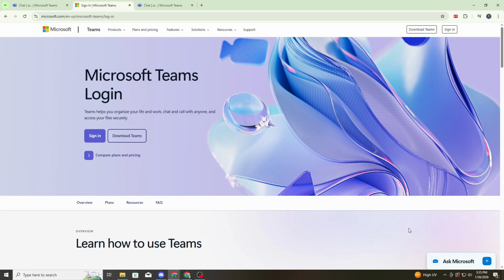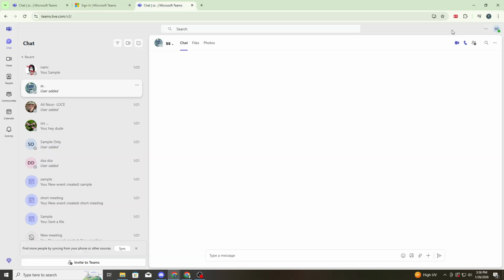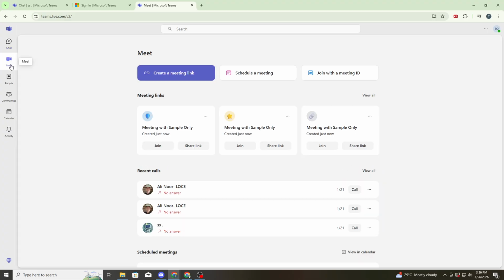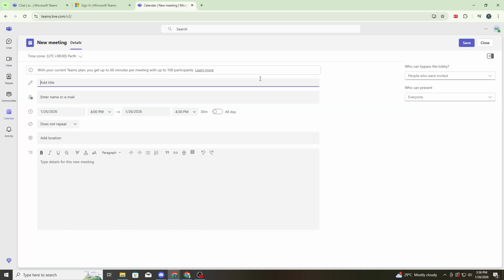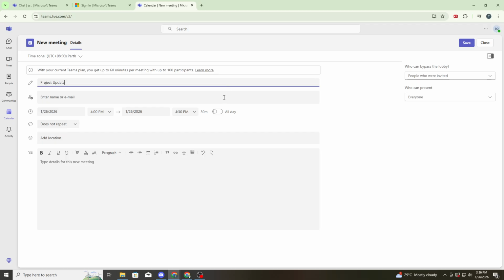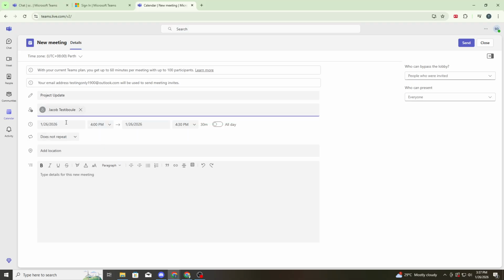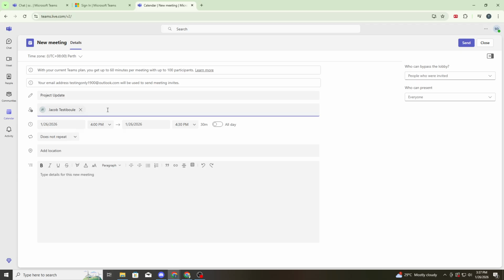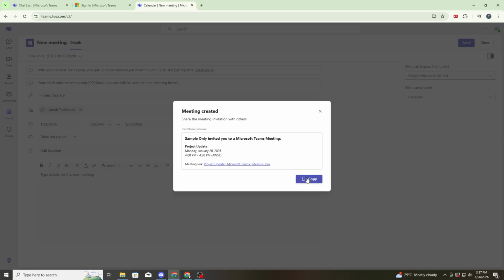How To Schedule A Microsoft Teams Meeting With Guests [2026 Guide]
This "microsoft teams tutorial" demonstrates "how to use microsoft teams" to schedule an "online meeting" with external participants. We'll guide you through the steps to create a professional invite, ensuring your guests know exactly how to join. Learn about "guest access" to streamline your communication and collaboration with others.